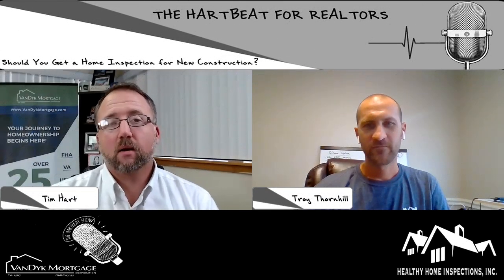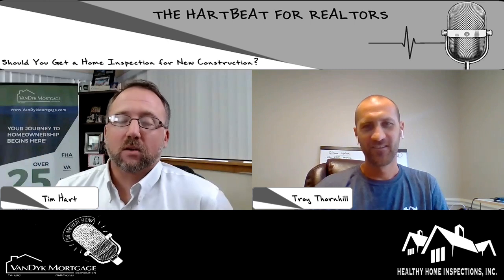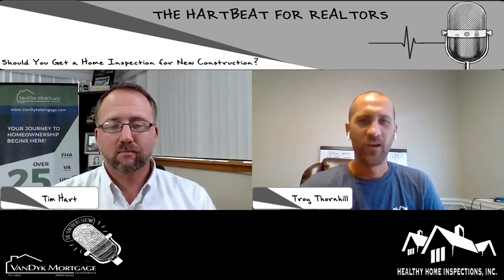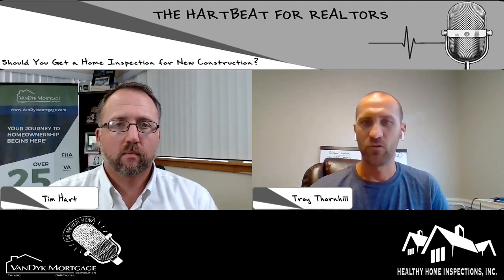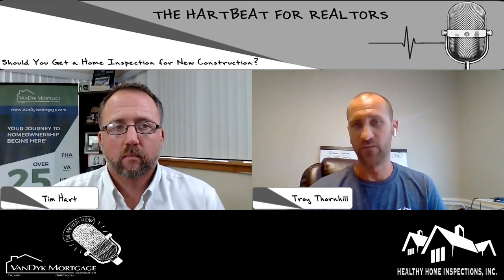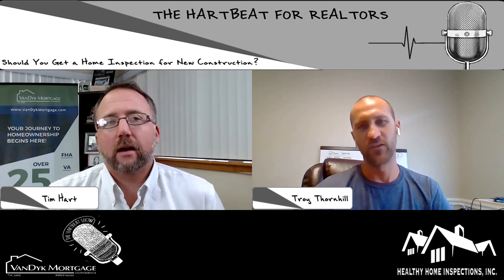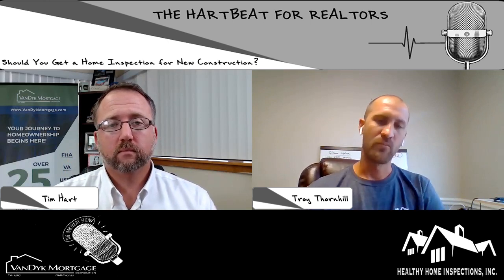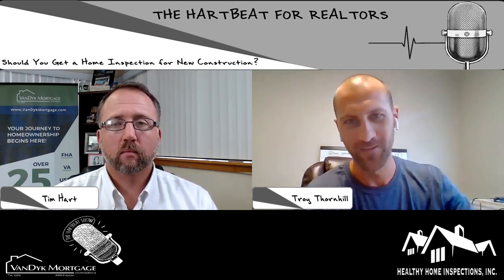Should You Get a Home Inspection on New Construction?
I have been seeing this question asked a lot lately. Many people are buying new construction homes and questioning if they should get a home inspection.

I decided to bring on Troy Thornhill from Healthy Home Inspections to discuss this topic. Troy is a very well know home inspector in our area and goes into detail on why you should have a home inspection on new construction.

Don’t hesitate to call me if I can help you with your mortgage needs. We can have your file fully underwritten BEFORE you go under contract. Nice!

Take care!

I do Mortgages for a living, if I can ever help you buy or refinance a home let me know!

NMLS 354676 at VanDyk Mortgage, Branch Address 8280 College Pkwy #101 Fort Myers Fl 33919 Corp. NMLS 3035 Corporate Address 2449 Camelot Ct SE Grand Rapids MI 49546
All applications are subject to underwriting approval and guidelines. Not all applicants will qualify for loan products described. All loan programs, terms, pledges, guarantees and conditions are subject to the rules and regulations and to change without notice. The products and services shown are not available in all the geographic areas. The information and graphics shown are provided “as is” and VanDyk does not warrant the accuracy or completeness. And disclaims any liability for errors, omissions, or performance of the stated terms.